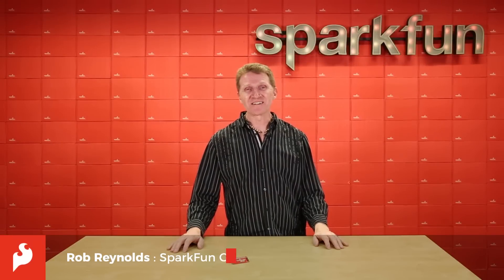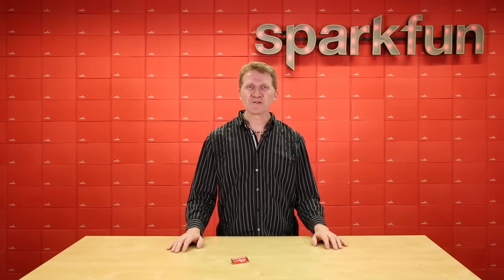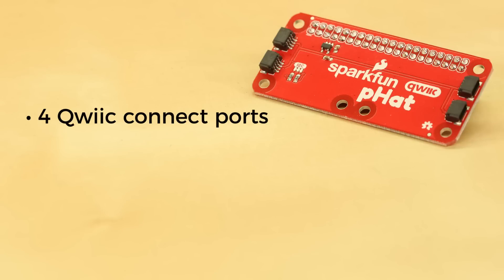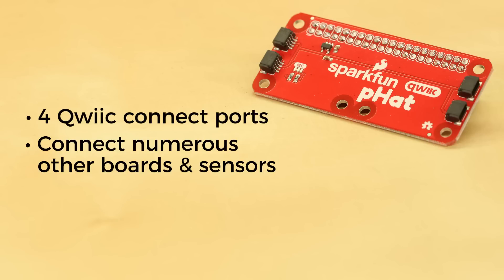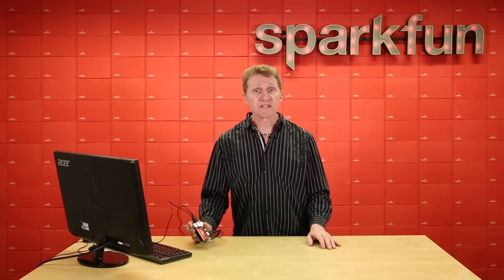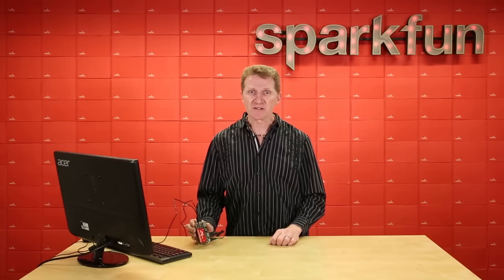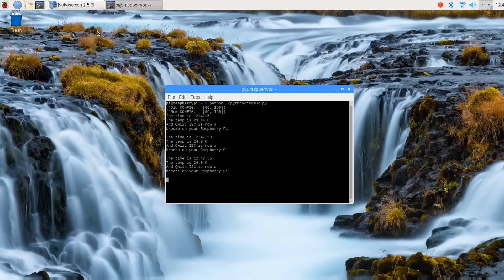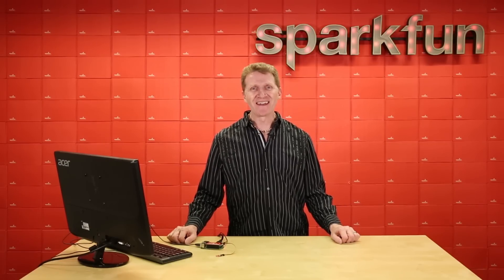Product Showcase: SparkFun Qwiic pHAT for Raspberry Pi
The SparkFun Qwiic pHAT for Raspberry Pi is based on the Qwiic Hat. The board adds quickest and easiest way to enter into SparkFun’s Qwiic ecosystem while still using that Raspberry Pi that you’ve come to know and love. The Qwiic pHAT connects the I2C bus (GND, 3.3V, SDA and SCL) on your Raspberry Pi to an array of Qwiic connectors on the HAT. Since the Qwiic system allows for daisy chaining boards with different addresses, you can stack as many sensors as you’d like to create a tower of sensing power!